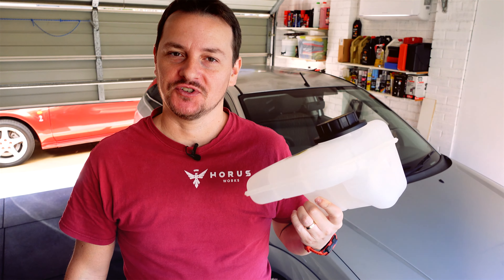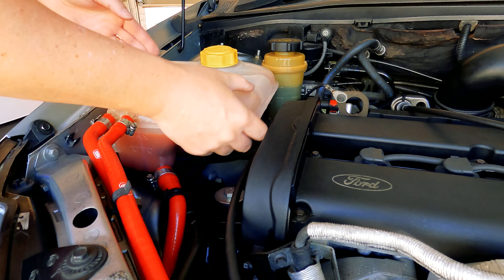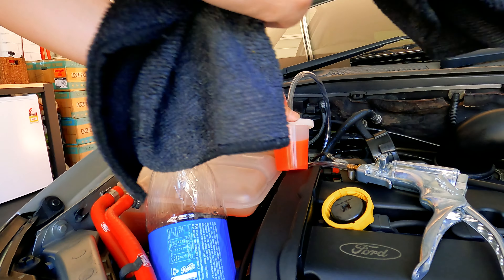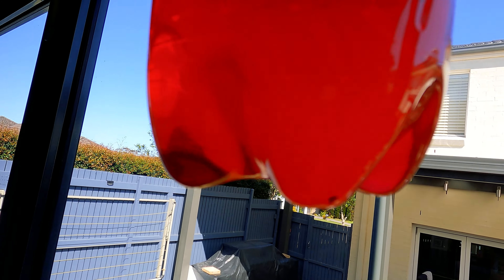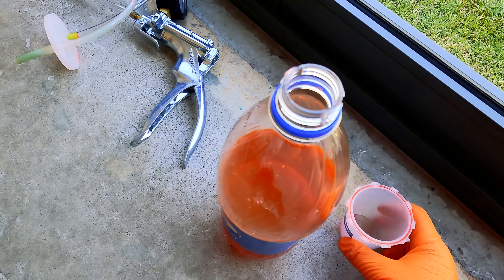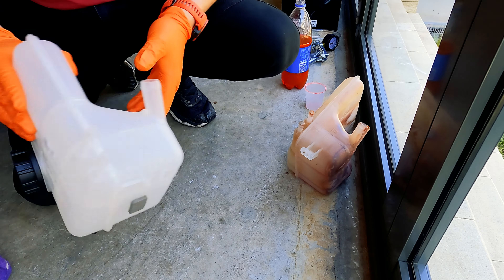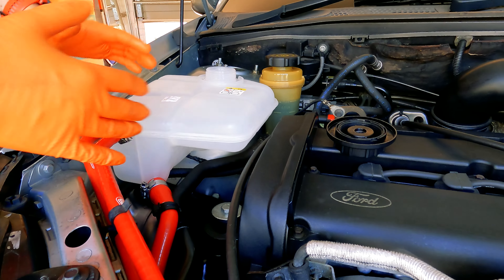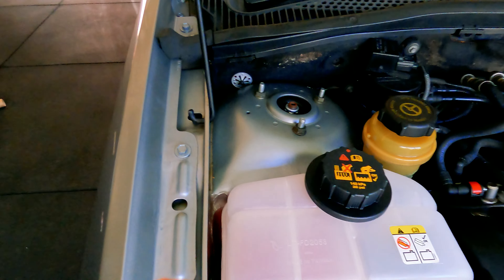Coolant Expansion Tank Swap in 10mins - Ford Focus MK1 LR - Easy DIY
Coolant overflow tank replacement. If your antifreeze tank is leaking empty or you're losing coolant do this swap before it's too late. No boiling, cleaning or repair will fix a bad old coolant tank so do this quick job and have peace of mind. Super-easy to do in 10 minutes.